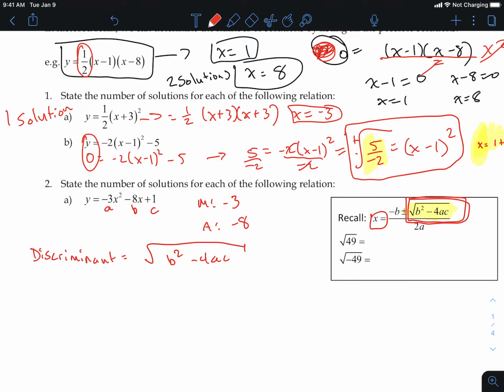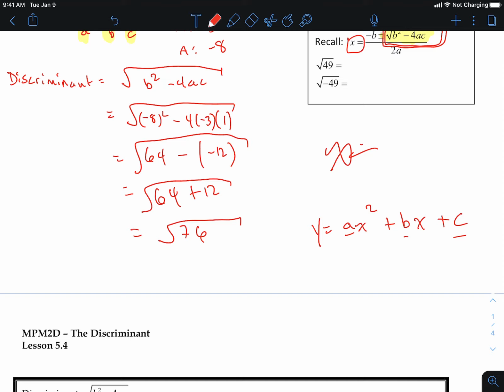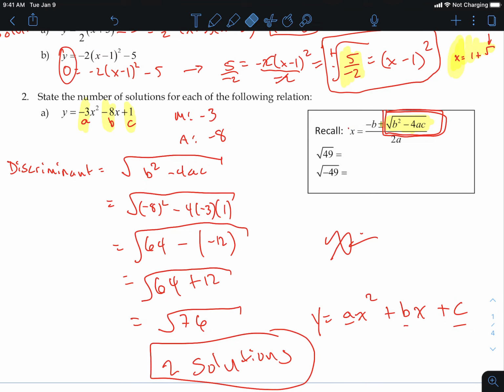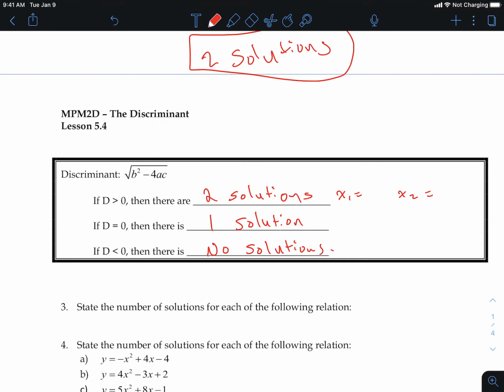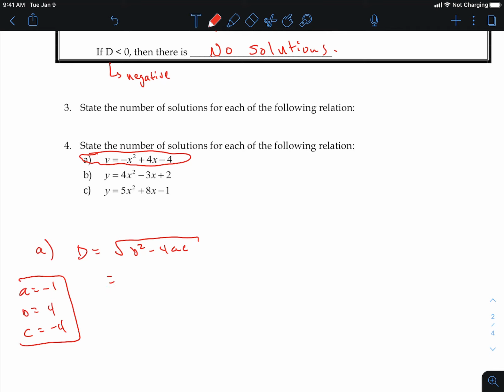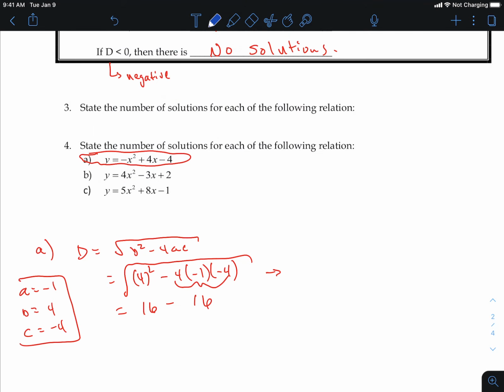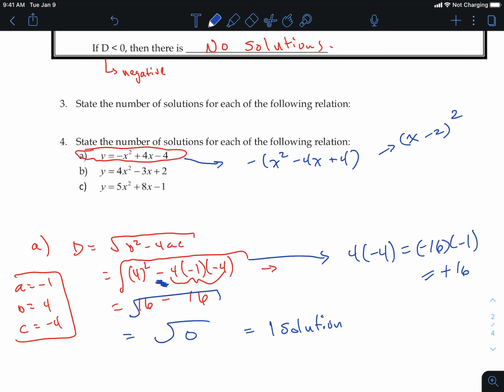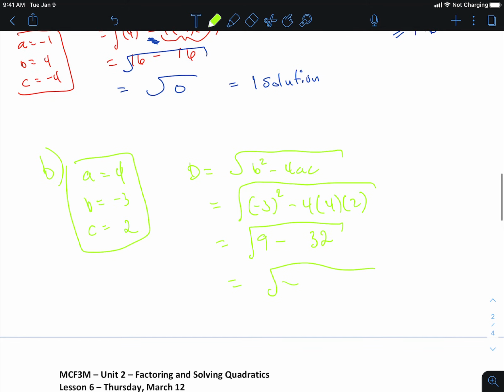Lesson 5.5 - Determining The Equation of a Quadratic - Part 2